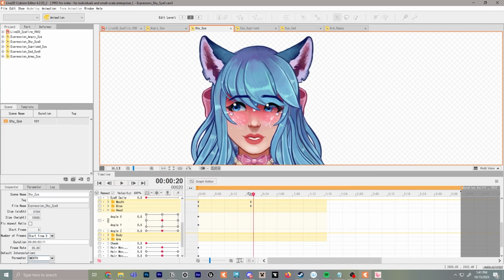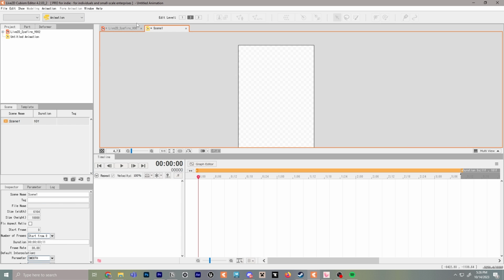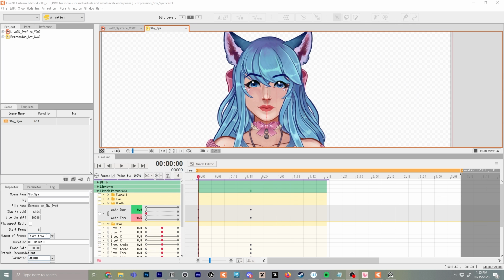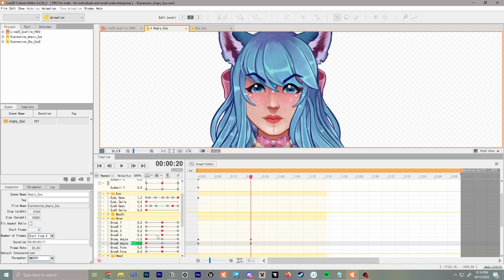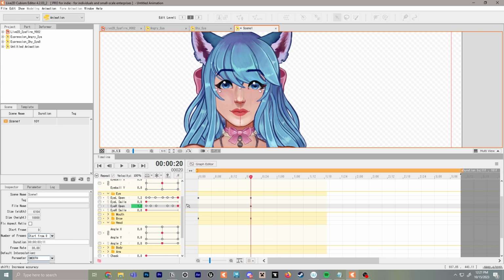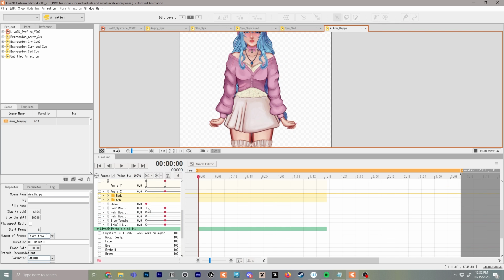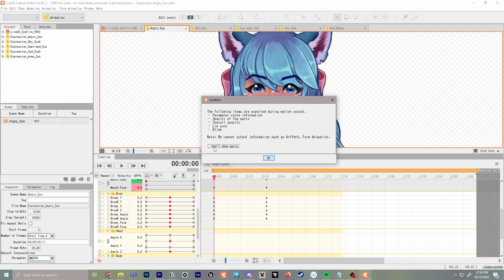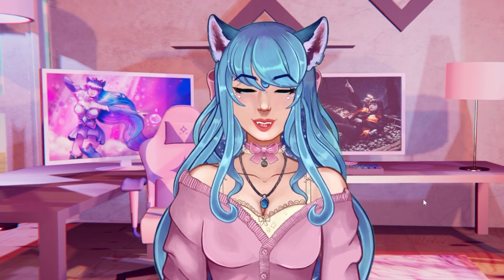How to Make a Full-body 2D VTuber Model | For Beginners (8/10)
Learn all about using Live2D Cubism in a Step by Step tutorial with Syafire. You will create a full-body Live2D model that is ready for VTubing by learning the beginner foundations for Live2D Cubism. In Live2D I will be teaching you how to animate the head on a basic level. I will teach you what an X, Y, Z movement in Live2D is and how it works. You will learn how to move the eyes around, basic mouth movements, and eyebrow movements for expression.

I will also show you basic body movements so your character can come to life a bit more. We will learn some basic physics which is what helps your character feel more alive and full of energy! After that, we will dive into the basics of Animator so you can learn basic animation for your character.

In this episode,  I will show you how to use the Live2D animator. We will be making 4 expressions. Shy, angry, surprised, and sad as well as a body animation. We will also combine them together. At the end of the video you will learn how to add your Live2D animations to VTube Studio.

- Applicable products：1 year ＆ 3 year plan（indie/ business）

📝𝐂𝐡𝐚𝐩𝐭𝐞𝐫𝐬:
00:00 How to Make a Full-body 2D VTuber Model | For Beginners (8/10)
00:43 Shy Expression Animation
04:14 Angry Expression Animation
05:30 Surprised Expression Animation
06:56 Sad Expression Animation
07:52 Body Animation
08:58 Exporting Your Model and Animations
9:48 Testing Your Animations in VTube Studio
10:51 Next Episode

📖 𝐑𝐞𝐬𝐨𝐮𝐫𝐜𝐞𝐬 📖

♥ 𝐒𝐮𝐩𝐩𝐨𝐫𝐭 𝐒𝐲𝐚𝐟𝐢𝐫𝐞 ♥

💌 𝐒𝐞𝐧𝐝 𝐌𝐚𝐢𝐥 𝐓𝐨 𝐒𝐲𝐚 :

Syafire
United States

⚙️ 𝐕𝐑 𝐆𝐄𝐀𝐑: ⚙️